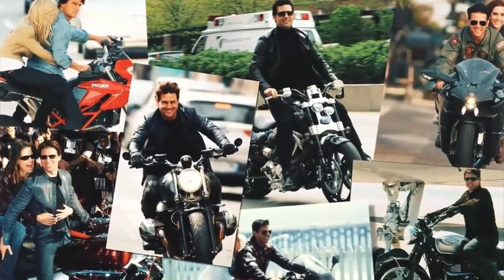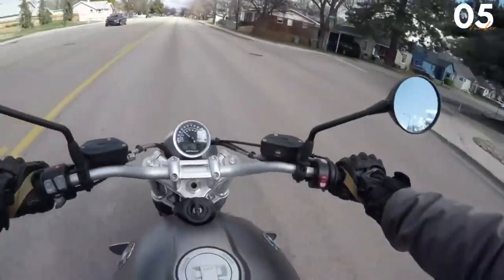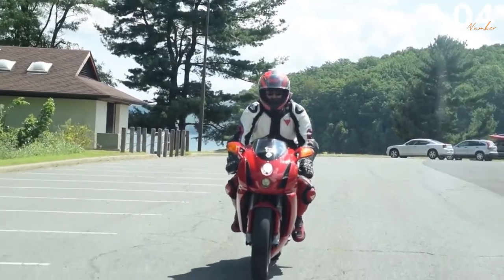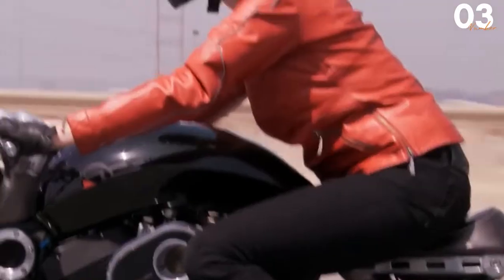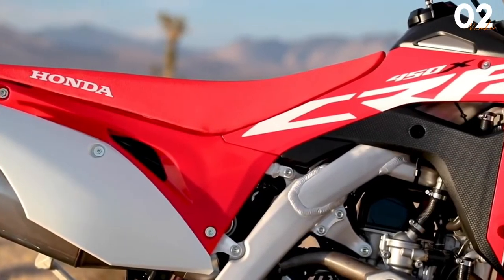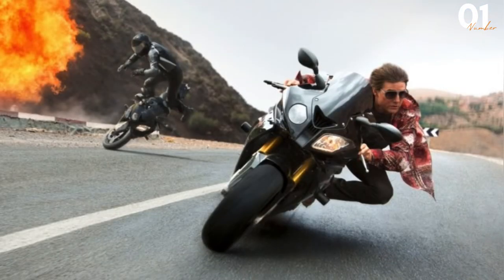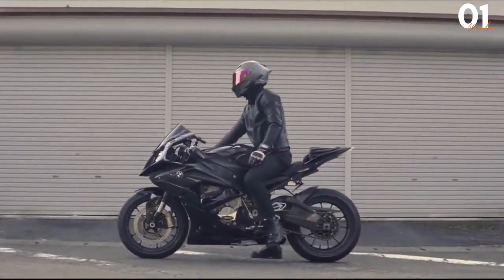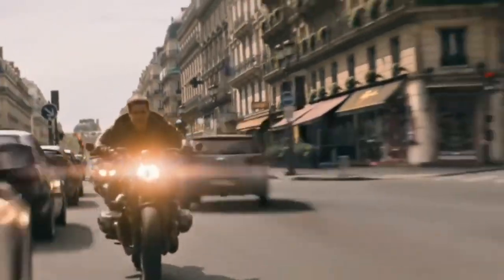Inside Tom Cruise’s Impressive Motorcycle Collection!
Hello there, and welcome to LuxeWish! Tom Cruise has become a household name in Hollywood for his roles in iconic films throughout the 1980s, 1990s and 2000s. And with a net worth of $570 million, he can surely afford to buy all of the luxuries he wants! So in today's video, we will be taking a closer look inside his impressive motorcycle collection that will surely have you stunned.